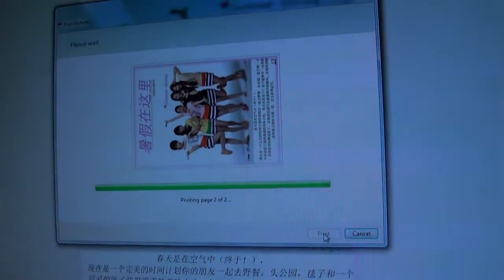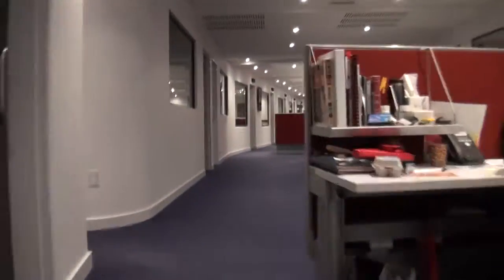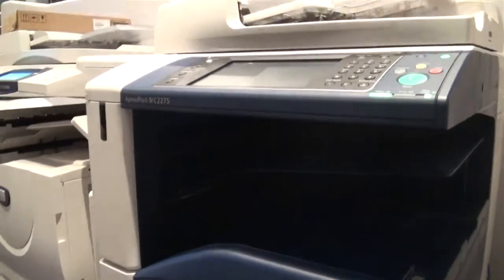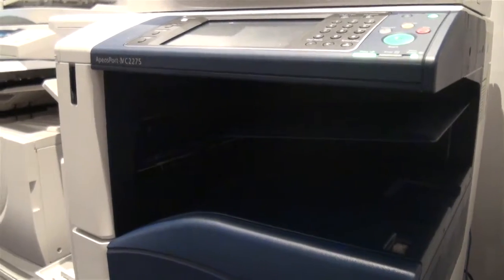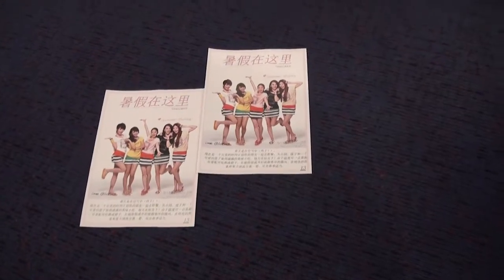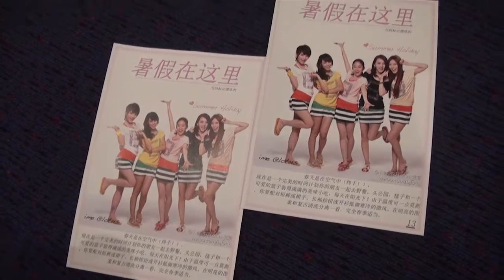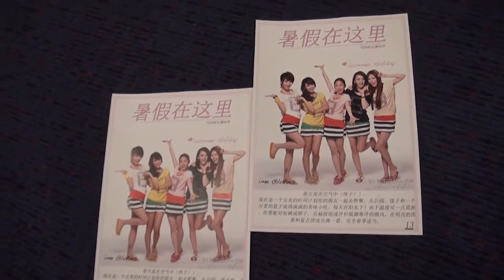the Bridge - Vlog Day 02b (making the magazine shot)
a 3 mins vlog on what I did on the end of Day 02
n than i talk about a scene which has a shot i call the
magazine shot

3:19 secs is how long the shot is
but it took a long long time to get there

lots of though has been put into it
the photo, character in the image n finally the design to make it look like
a page in a magazine

pose of character n their interaction, position, colour, size,

I actually had a theme
its call Summer holiday (fashion mag)
n i had to translate it myself - haha google help also
u can't see but the bottom text is from an actually article
which i translated - talking about clothing fashion in summer

mark